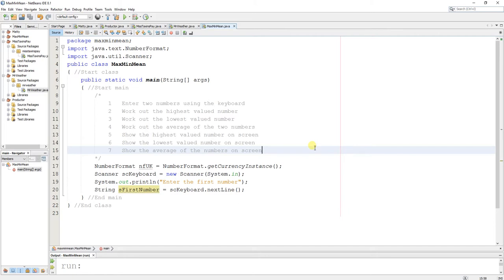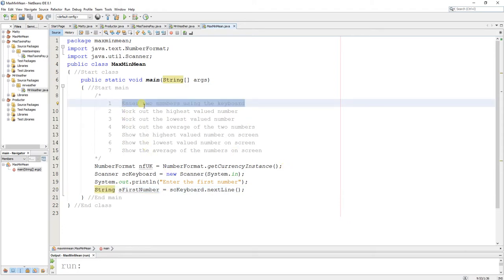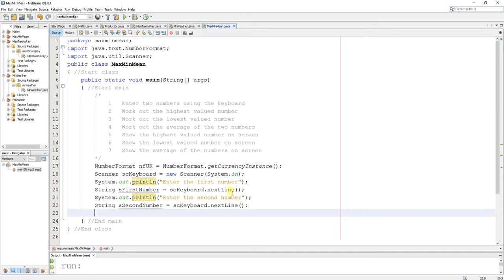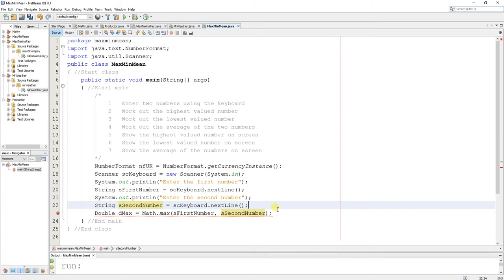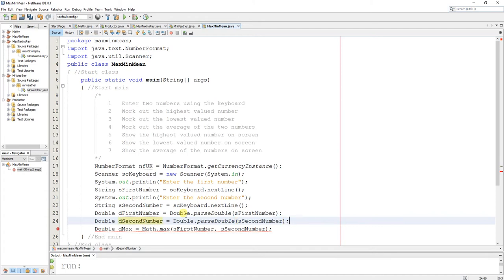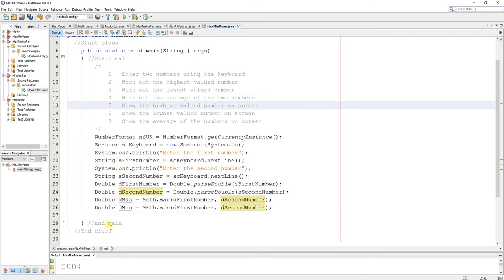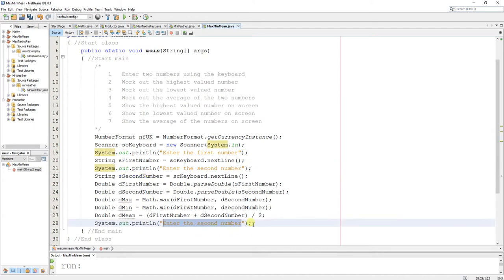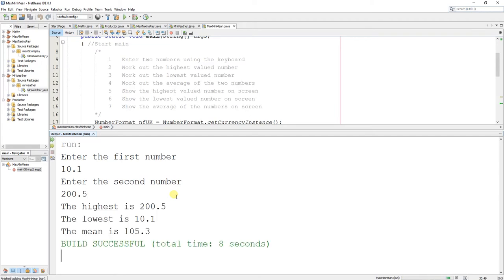Java 014 Find the highest lowest and average number